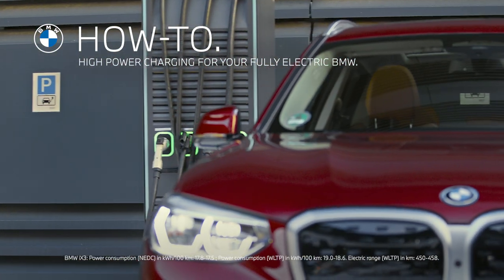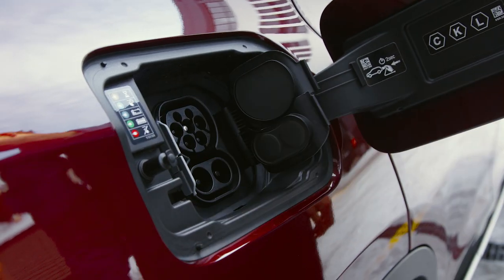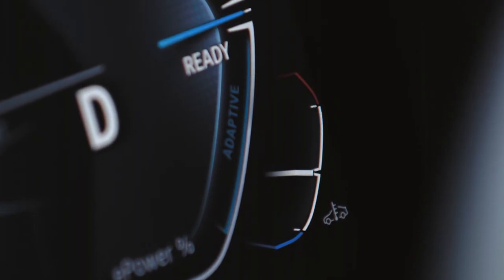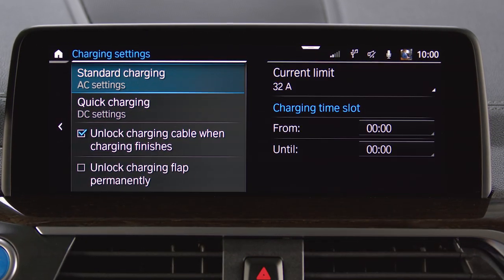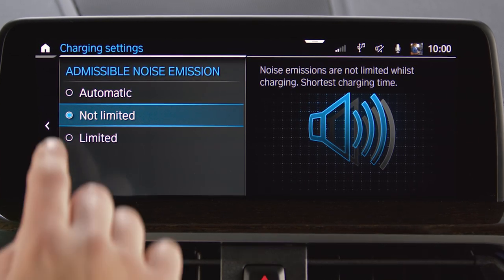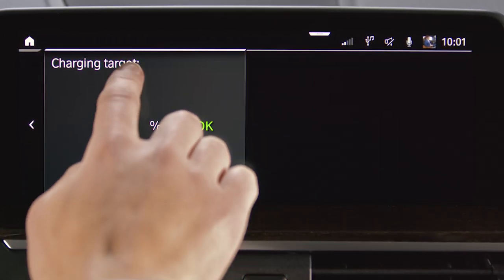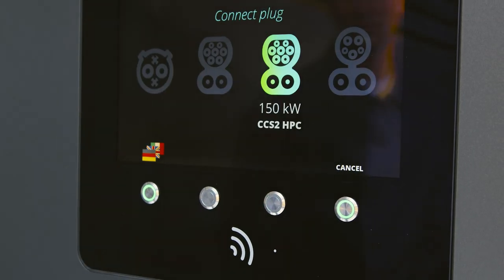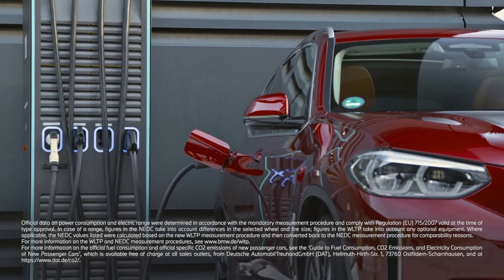High Power Charging for your fully electric BMW – BMW How-To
Learn in this video what to consider when charging your BMW iX3 and other fully electric BMWs at a High Power DC Charging station. High Power Charging facilities can be useful during a journey when charging needs to go fast. You can charge with maximum charging capacity and speed when:  the battery’s state of charge is low, the system is on operating temperature, and the charging settings, which can be found by going to “CAR”, “Plan Charging/Climate”, “Settings”, “DC Settings” are set to ‘Automatic’ or ‘Not limited’. Choose “Automatic” or “Limited” to reduce noise emissions while charging. You can set a “Target State of Charge” in the same Charge Settings Menu. High power charging at public charging stations is only recommendable up to a state of  charge of 80 % as the remaining time charge up to 100% is significantly longer. Make sure that the DC charging station you wish to use offers High Power Charging, with sufficient charging power. The specified charging power a charging station can theoretically provide can be higher or lower than the charging power the vehicle can be charged with.